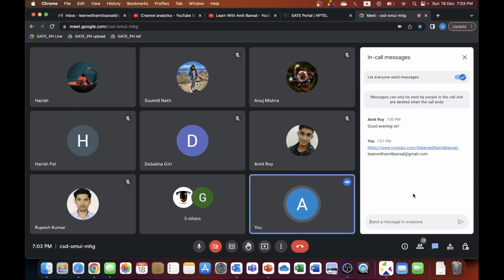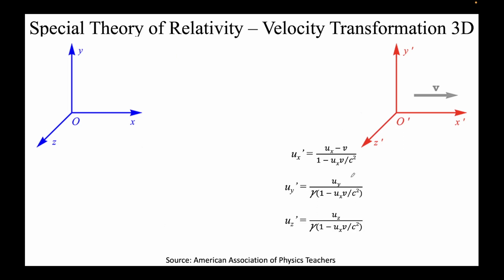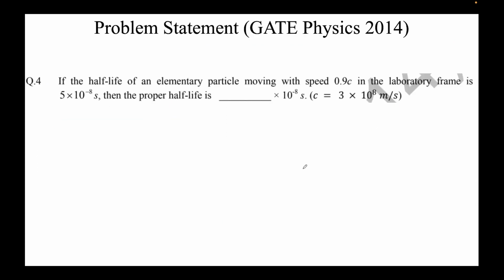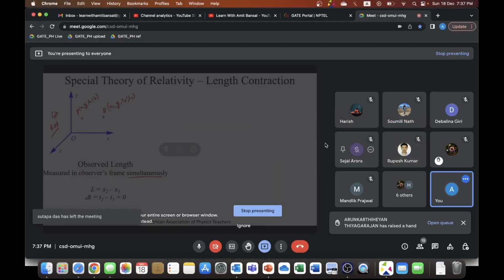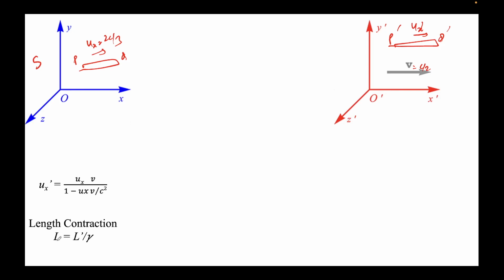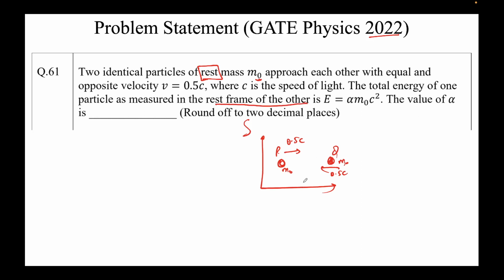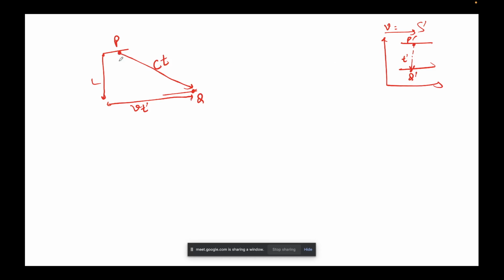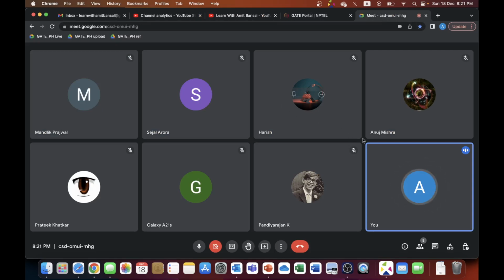GATE Preparation PH504 | Special Theory of Relativity - Mass, Momentum, and Energy | Physics